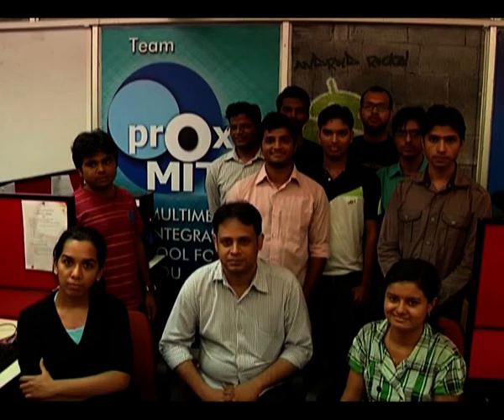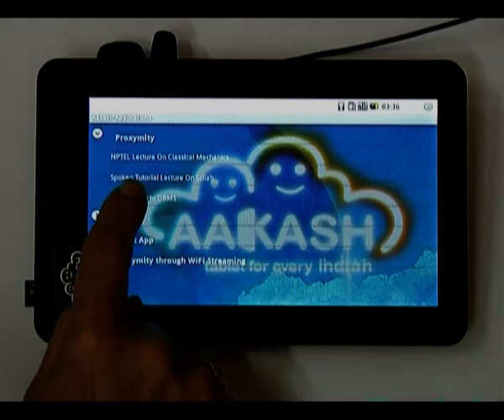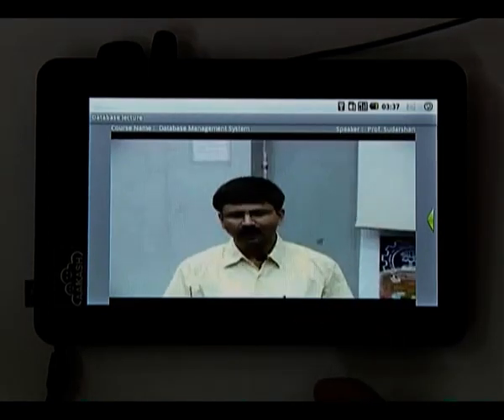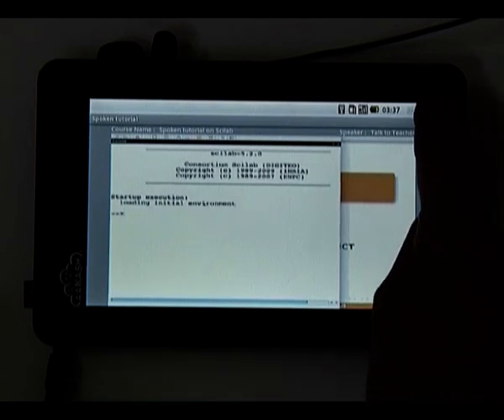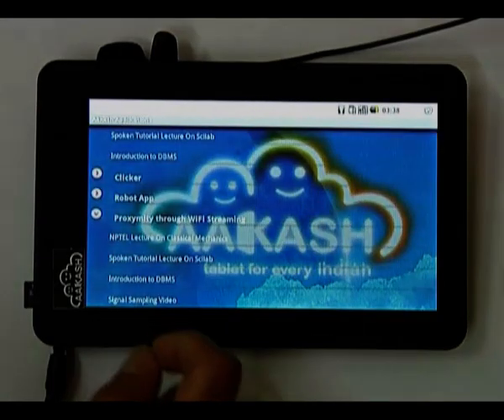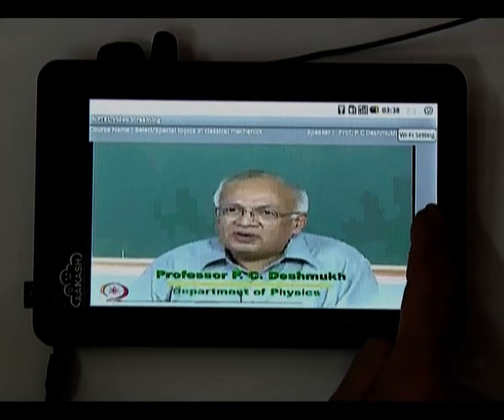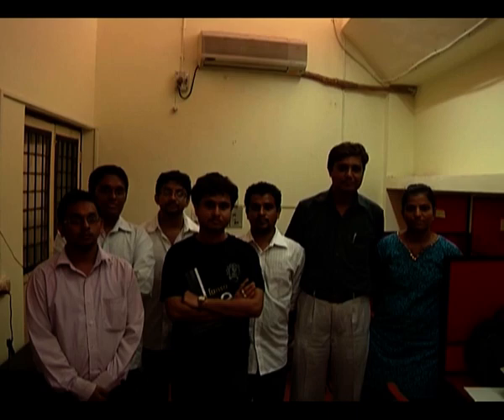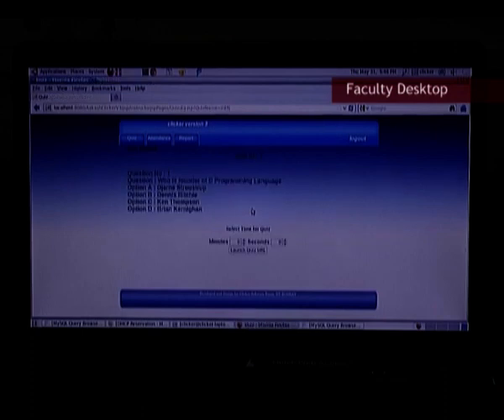A Short Film on Aakash Application Development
Development of Aakash Applications on Aakash Tablet
This Video shows how to installed an application and see interactive video recorded lectures on Aakash Tablel